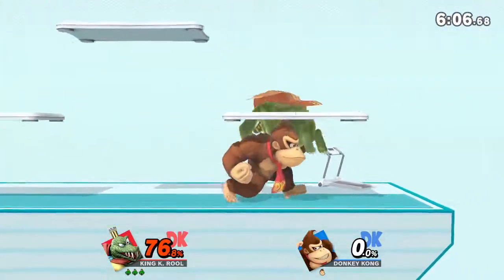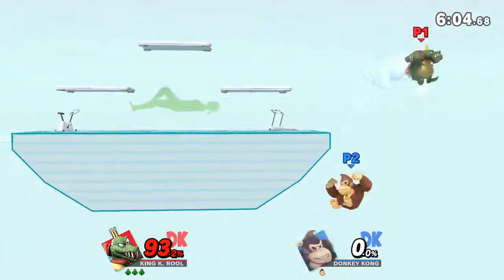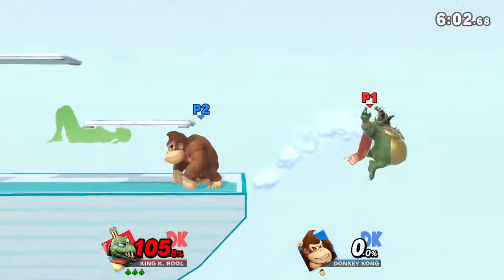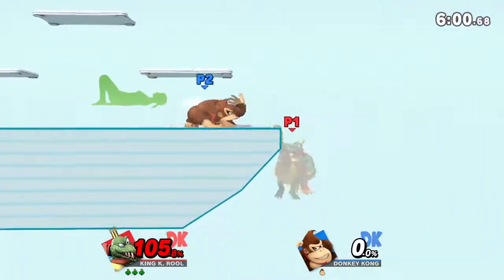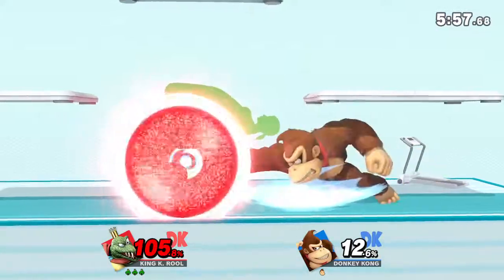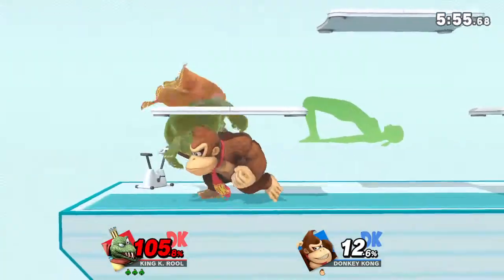Happy Ending: Sugar, We're Going Down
I feel like this DK was trying really really hard...which makes it even more of a shame that he got three-stocked.